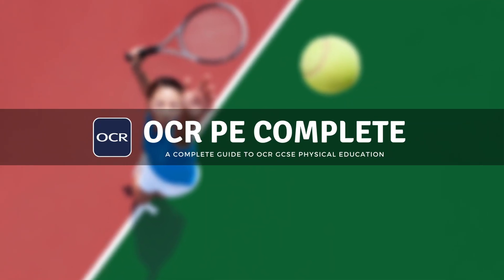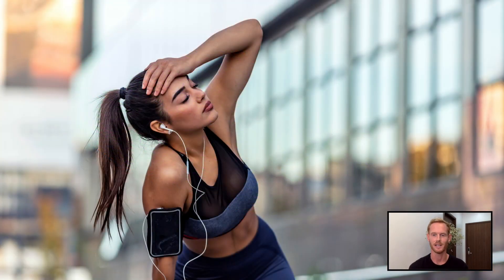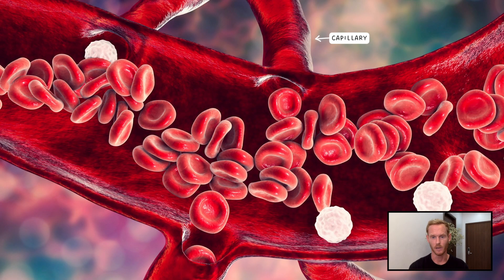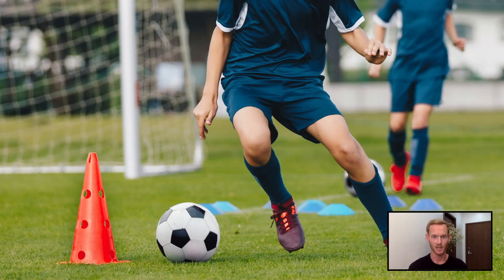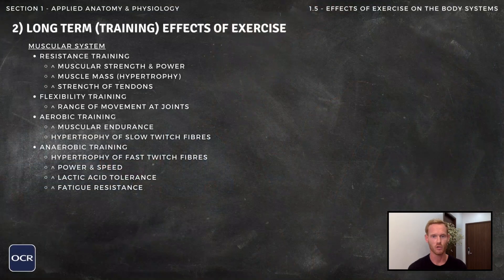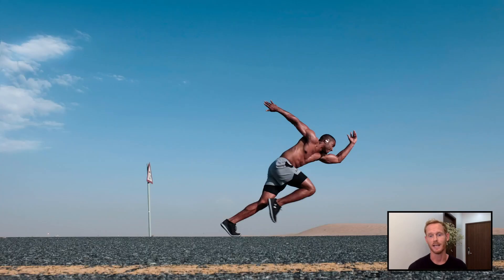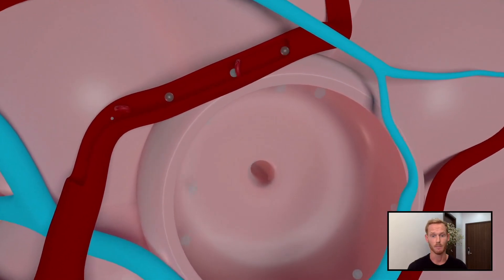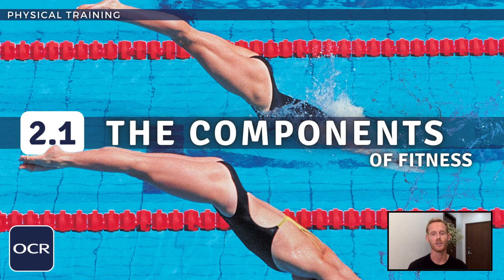OCR GCSE PE - EFFECTS OF EXERCISE (Short Term & Long Term) - Applied Anatomy & Physiology (1.5)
🎓 Complete teaching resources - everything you need to teach the course from scratch!

OCR GCSE Physical Education
Topic 1.5 - Effects of Exercise on the Body Systems

0:00 Intro
0:37 Short term effects of exercise
3:26 Long term effects of training